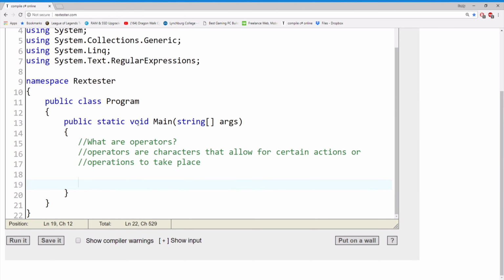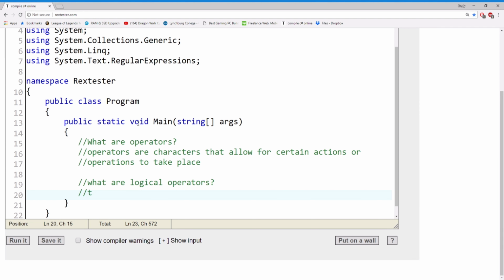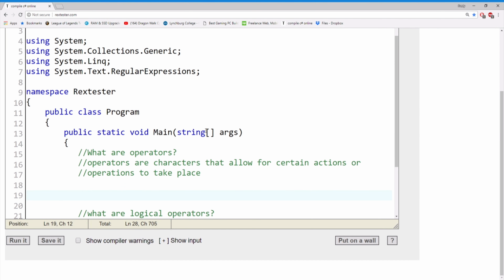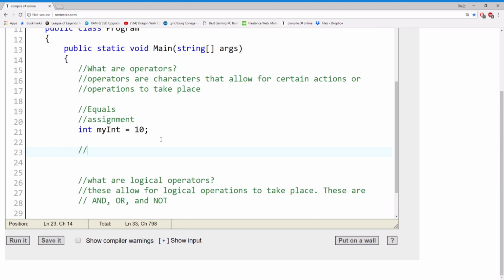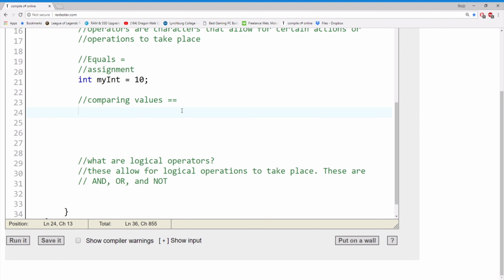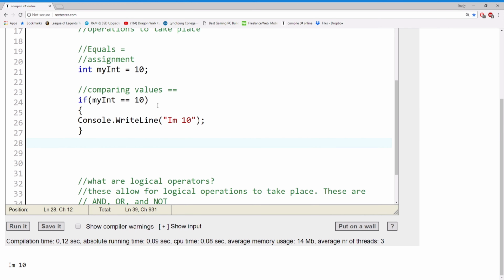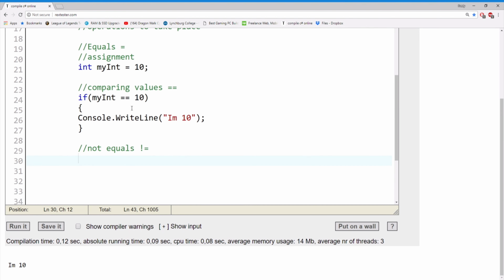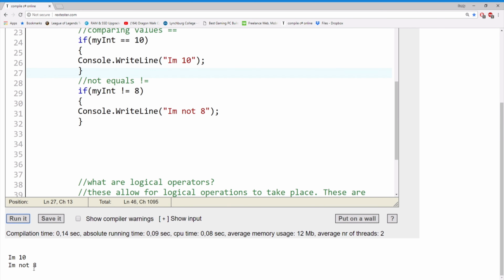Basic Operators | Object Oriented Programming with C#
Object Oriented Programming with C# - A new course from Pirple.com

Learn the fundamentals of C# and OOP: Classes, Structures, Inheritance, Data Types, Operators, Loops, Arrays, I/O, Debugging, and more.